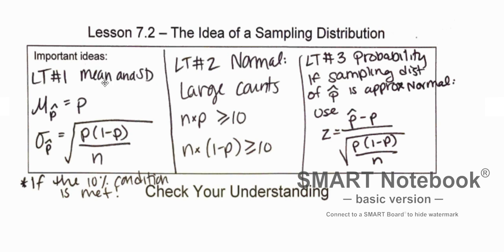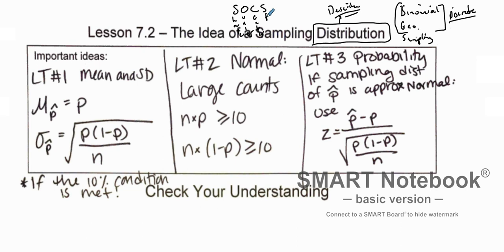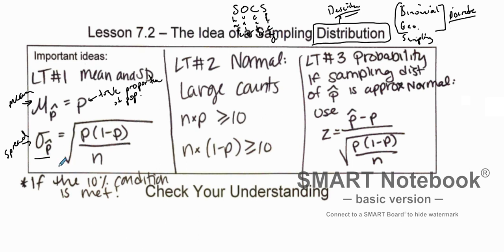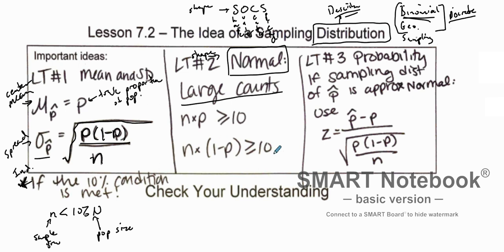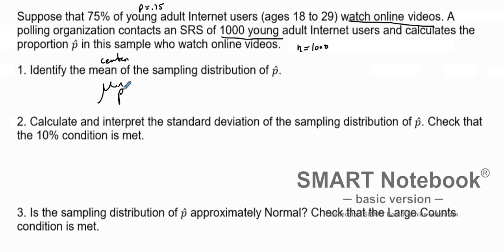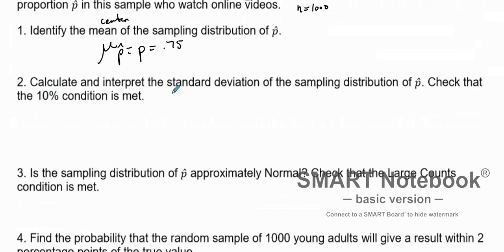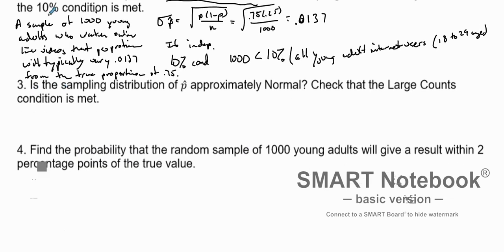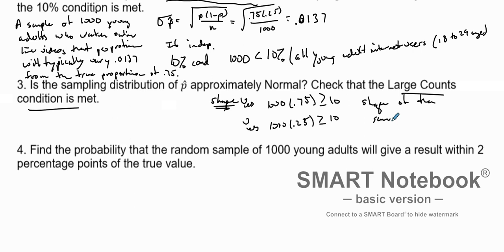AP Stats 7.2: Sampling Distribution of sample proportions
Explination on how to find the shape (approximately normal), center (sample mean of proportions), and spread (standard deviation of sample proportion) of a sample distribution of proportions.